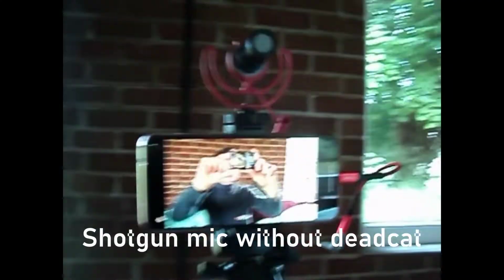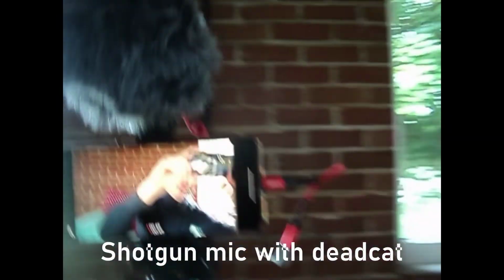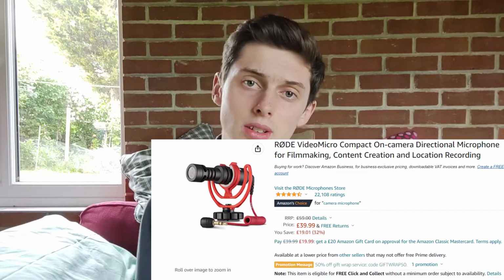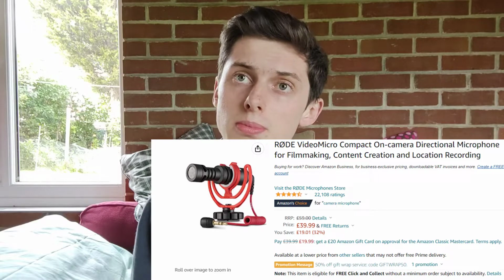I bought this microphone for almost nothing! (with BlipBoi TJF)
Affordable shotgun mic from Rode, comes with a deadcat. For me, it's better than condenser microphones and lavalier for many reasons.

When purchasing this microphone, I really recommend getting it as part of a 'volggin kit' as you get all the items needed, including the shotgun mic, the phone holder and a mini tripod.

This is the Rode Vlogger Kit Universal edition (Iphone and USB C editions available)

If you are buying things separately, this is how I did it:

Rode VideoMicro (the mic itself)

Extension adapter for phones

I also recommend the Ulanzi tripod mount to hold your phone on a tripod and it really helps with vlogging

Also, many thanks to BlipBoi TJF for helping me with the shoot. He gave me an excuse to go outside and test the microphone without looking like a complete weirdo. His EP is out on his channel

Oscair Brady :)